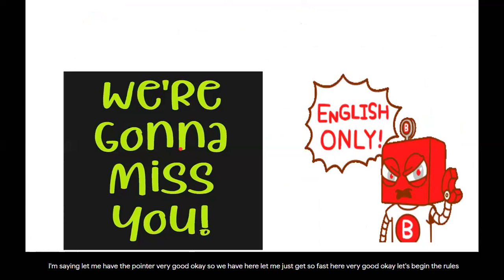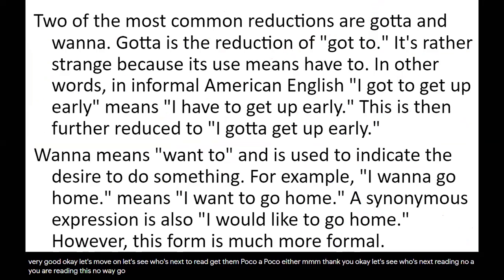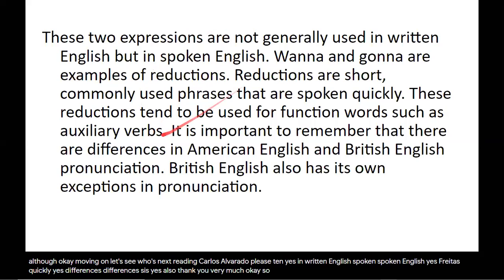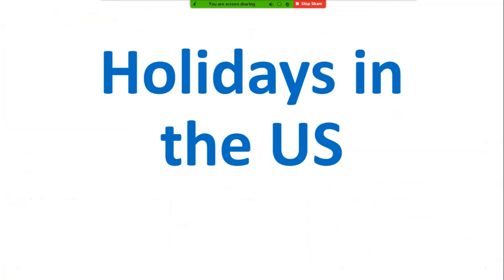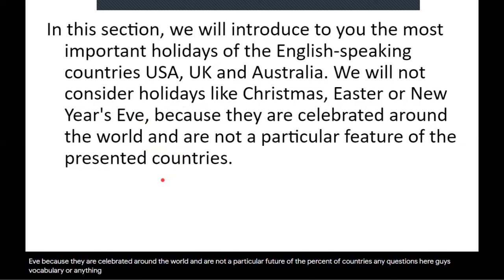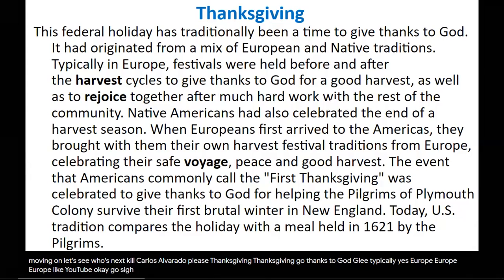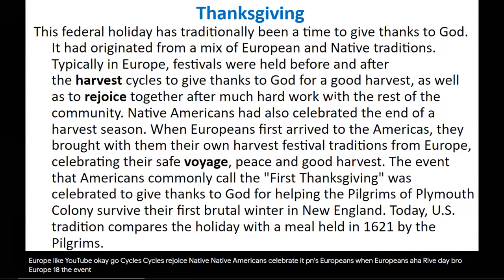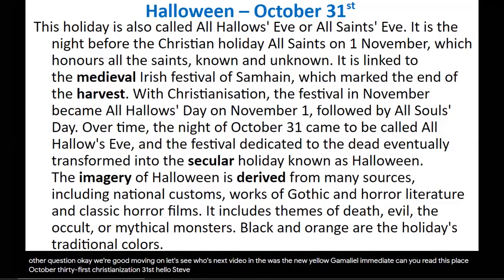Reductions of Going To